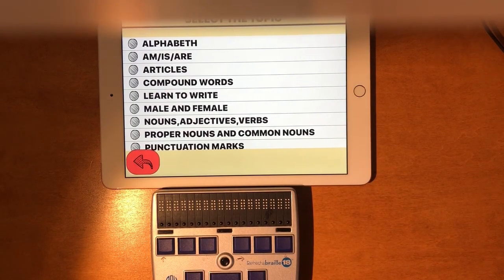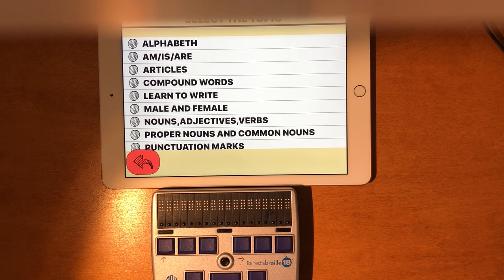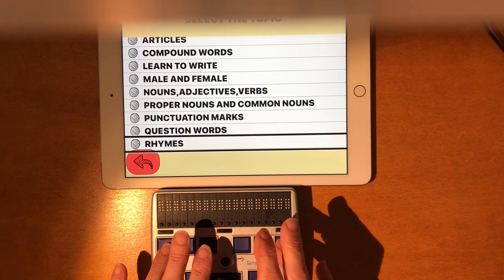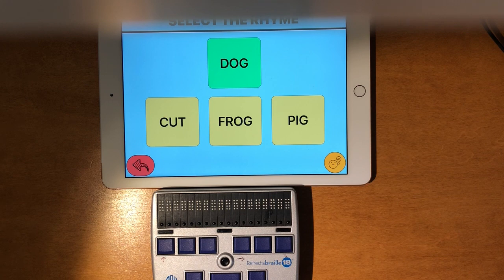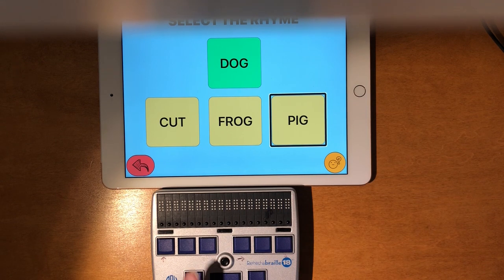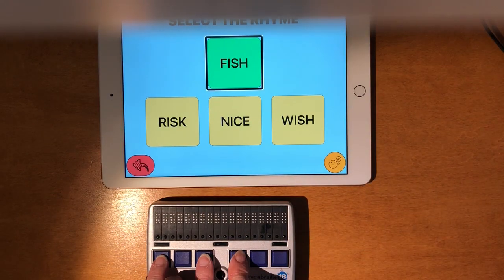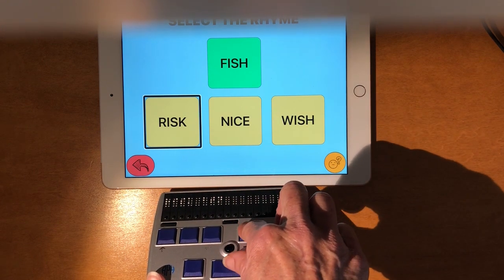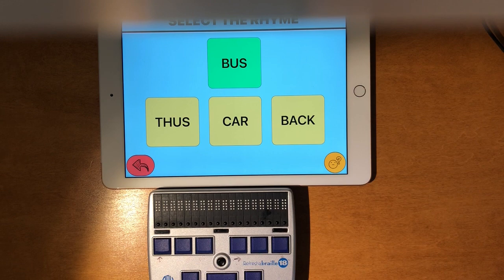Word Melodies_RBD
This Video demonstrates using a refreshable Braille Display with the Word Melodies app. Note: The printed text will appear as braille on the Braille Display; however, players cannot complete all of the game types with a braille display - there currently is NOT a Braille Display command for Drag and Drop. This video corresponds with a Paths to Technology on Word Melodies.